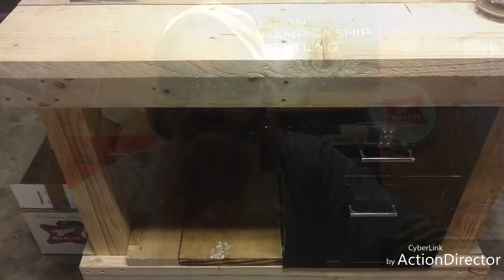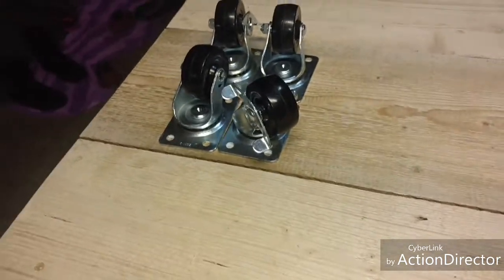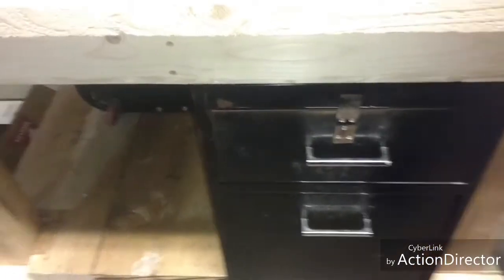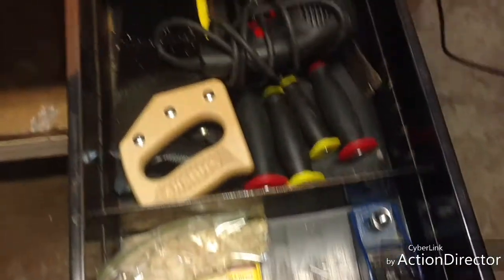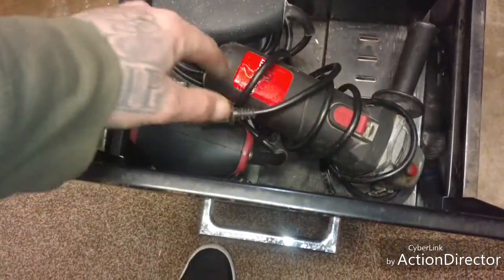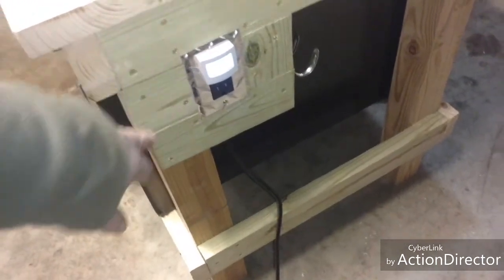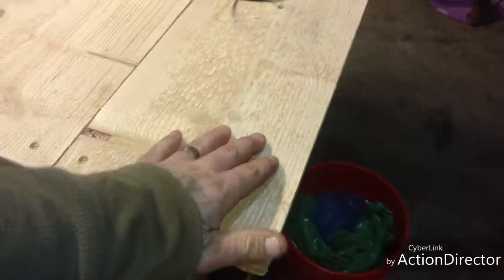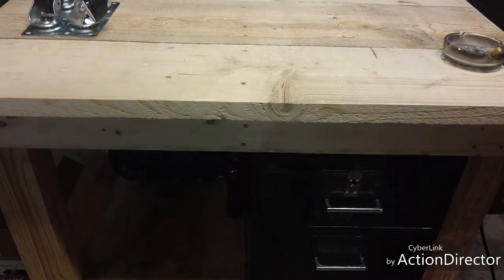Work Bench complete